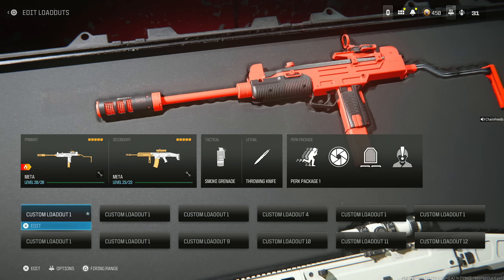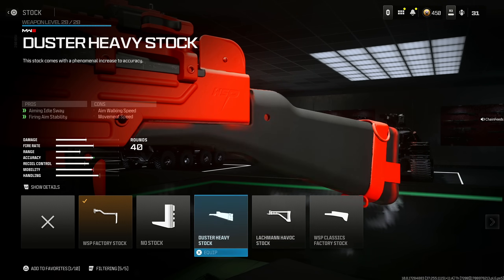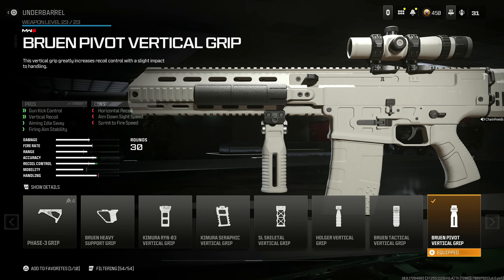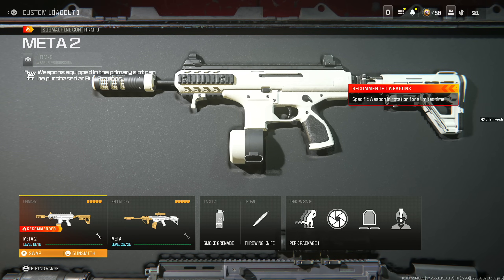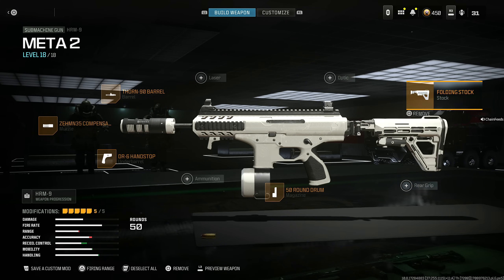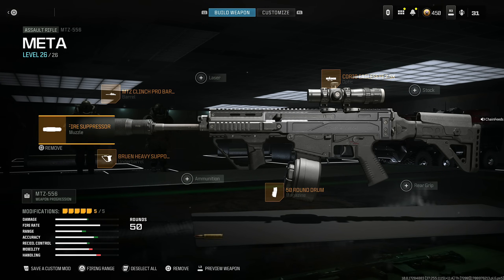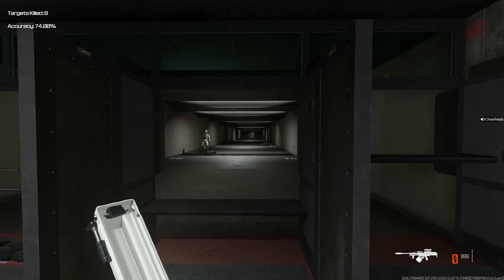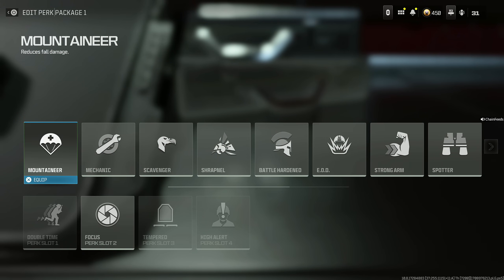TOP 5 BEST META Loadouts in Warzone! (Warzone Best Loadouts) - MW3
TOP 5 BEST META Loadouts in Warzone 3! (Warzone 3 Best Loadouts) - MW3